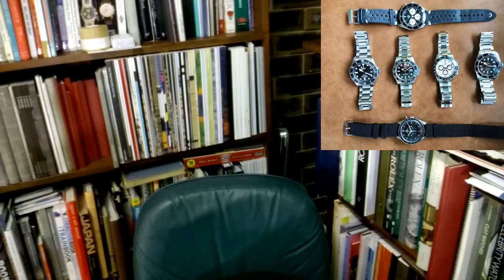PAID WATCH REVIEW - Noel's Rolex and Tudor Collection PERFECT STEEL SPORTS